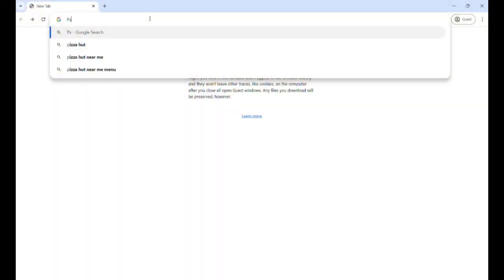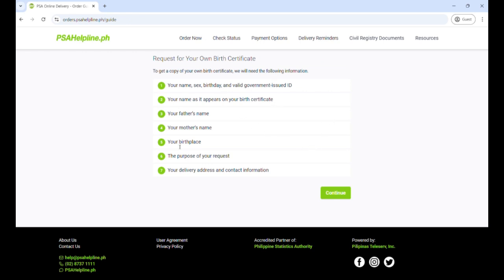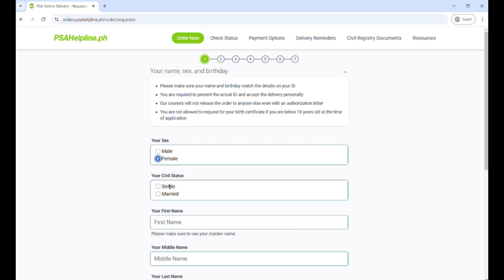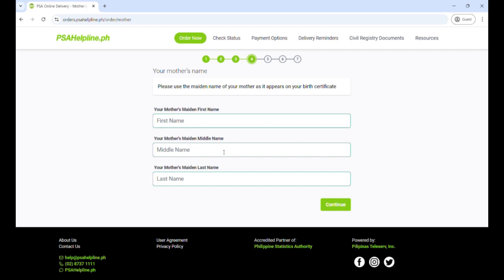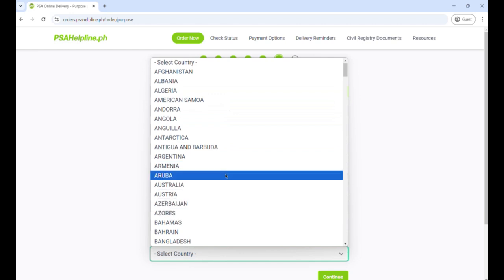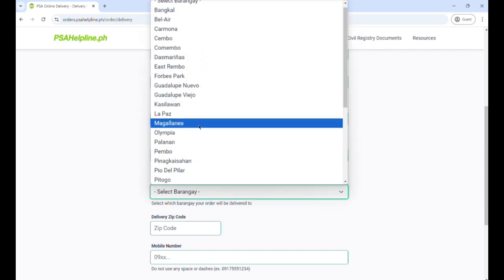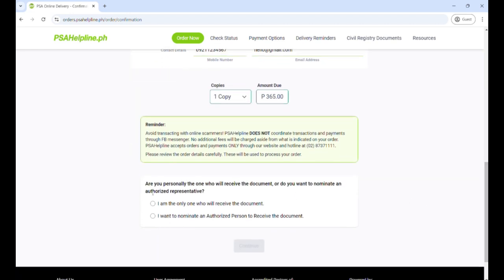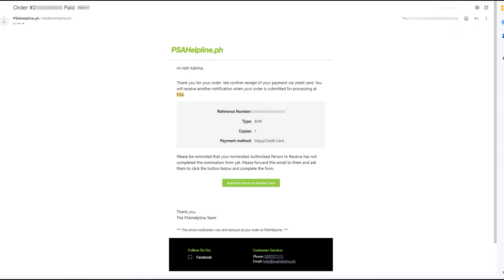Paano Kumuha ng PSA Birth Certificate Online 2024 | Easy Step by Step Guide